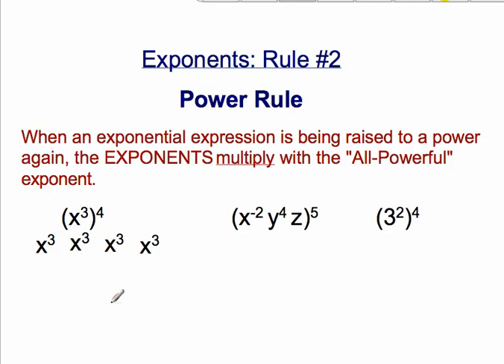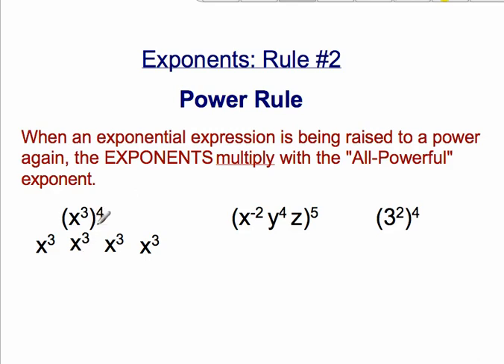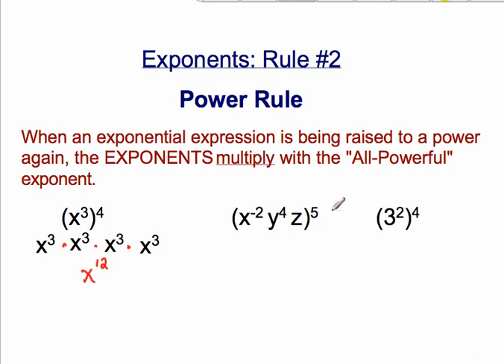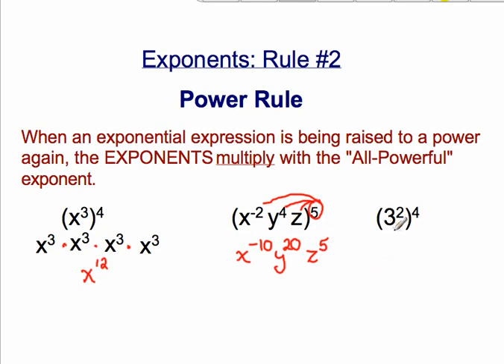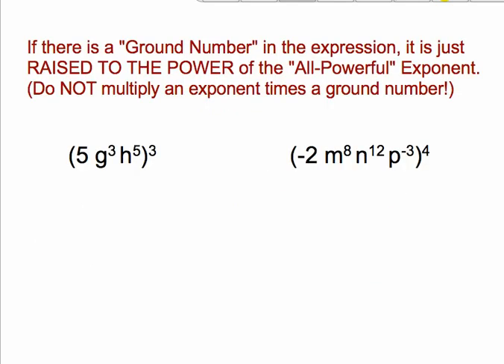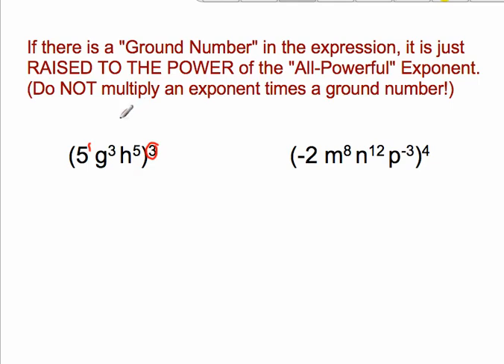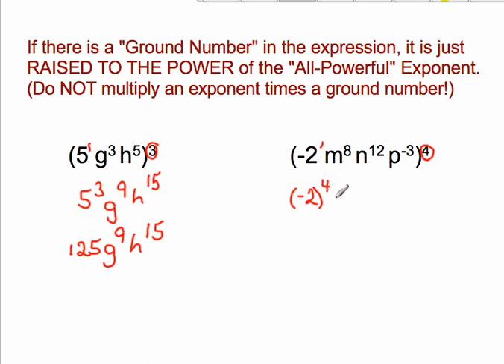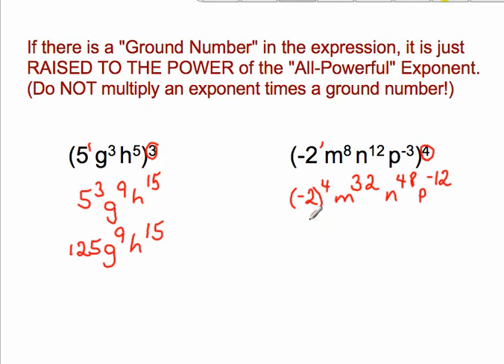Exponents Power Rule